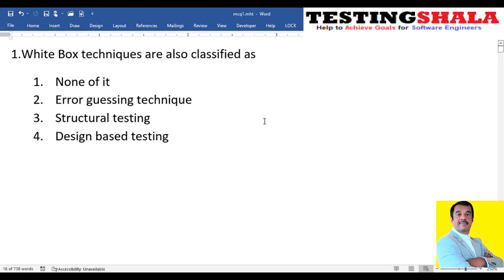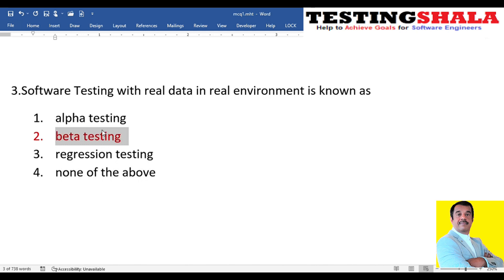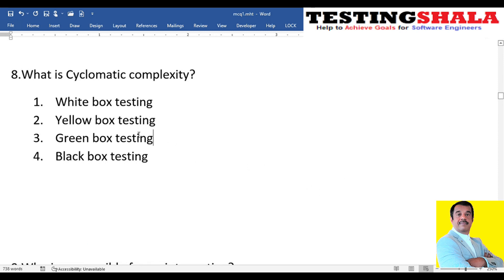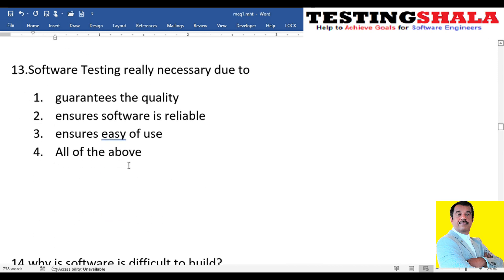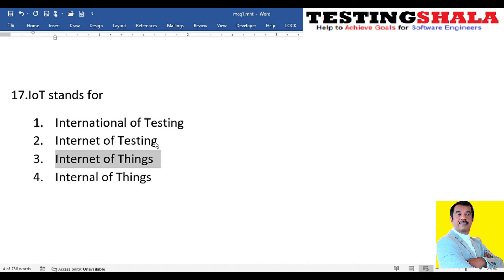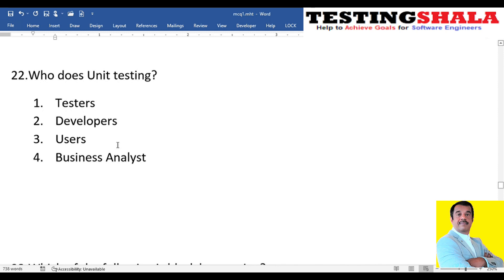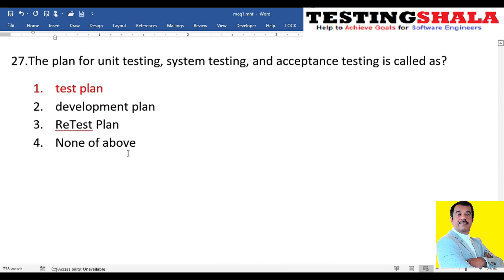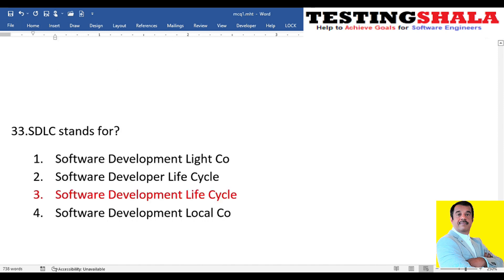software testing multiple choice questions and answers | testing basics | testingshala